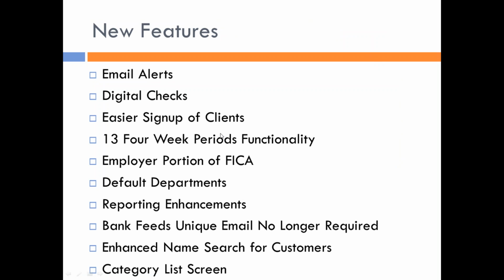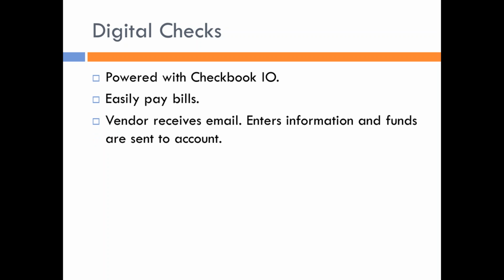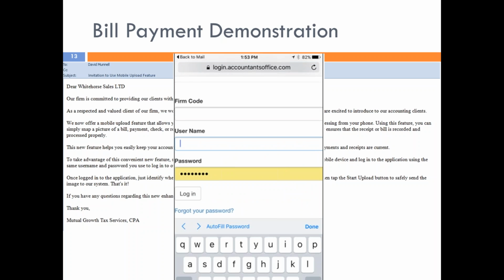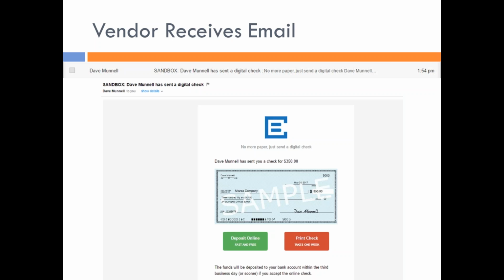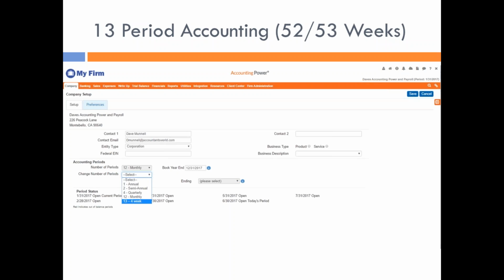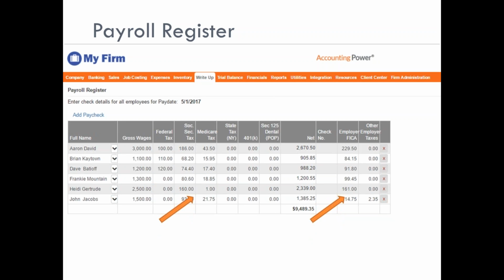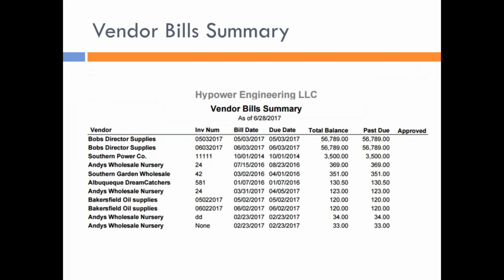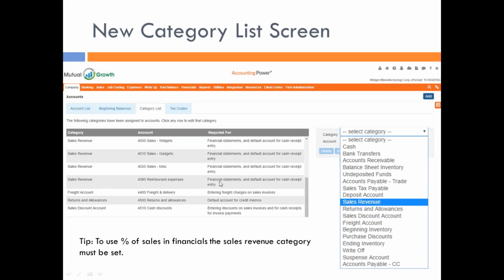New Features in Accounting Power 06-28-2017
This webinar covers new enhancements to Accounting Power including digital checks, alert email feature, employer portion of payroll taxes and more. These features make it easier to offer more services to your clients.